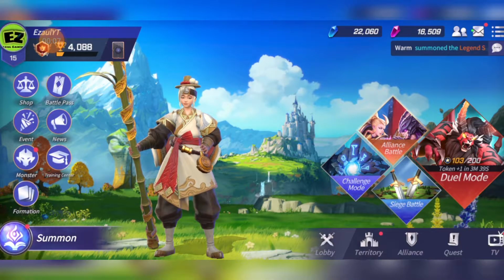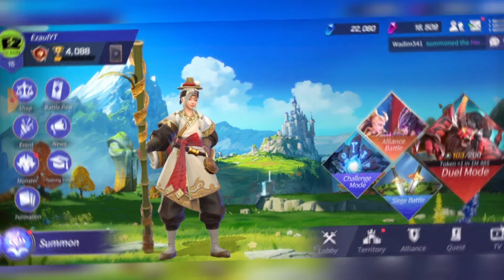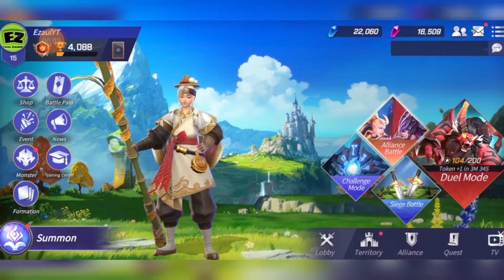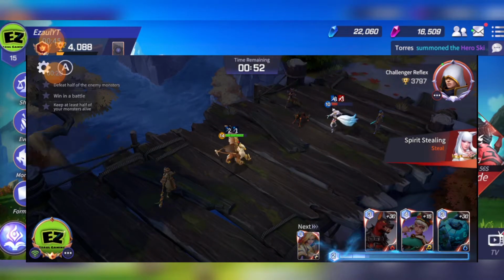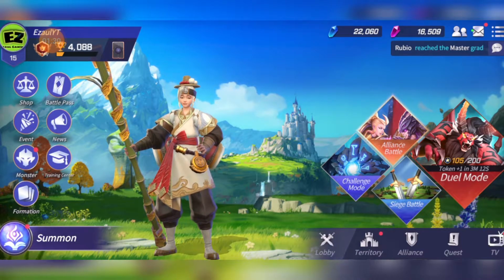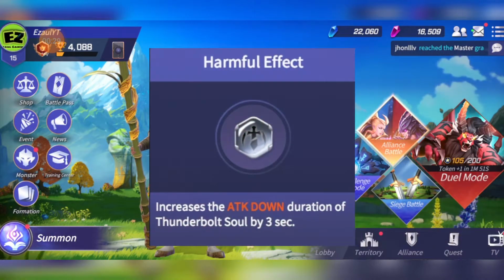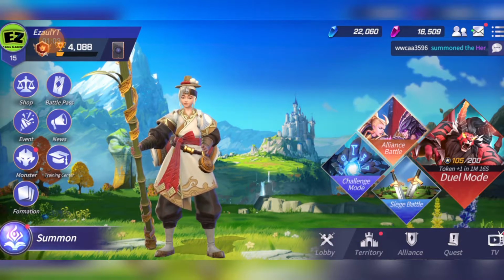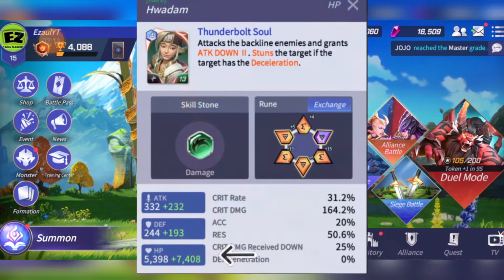Level up your Hwadam ! Tip the Balance in your favour ! Start Winning again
This is a one stop shop for everything you need to power your Hawdam to the next level. This guide will tell you the best Runes , Stones and Team ups. To Maximize the use of Hwadam whether it's pure attacking or  Crazy Substane with her Legendary Stone.